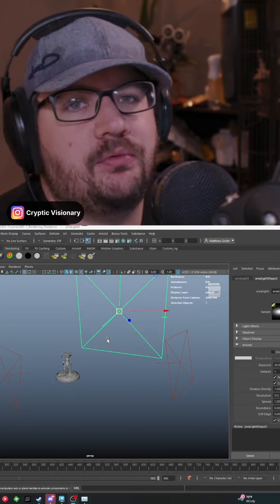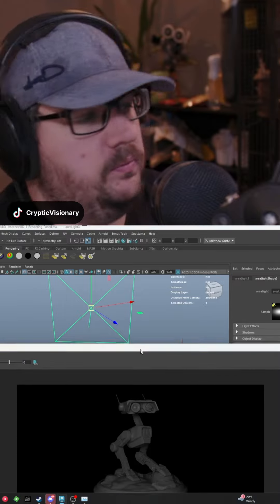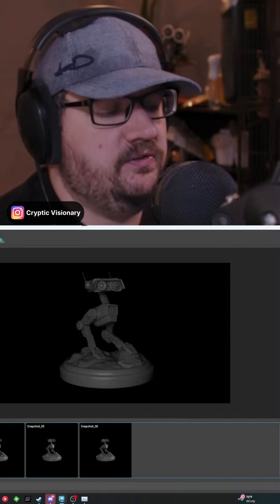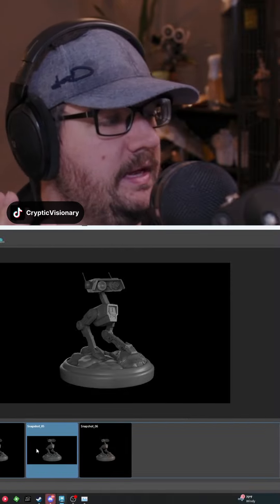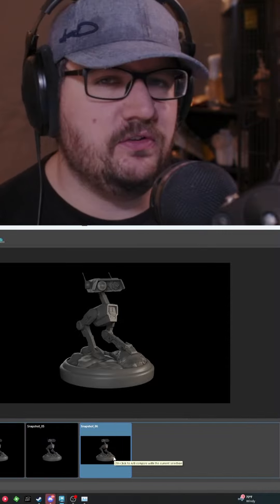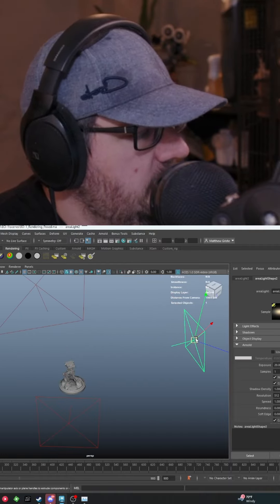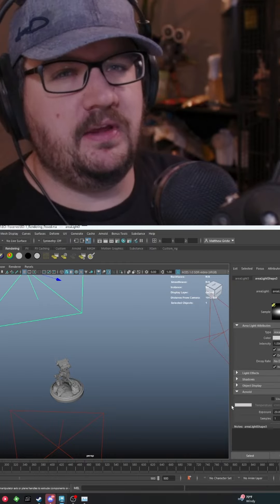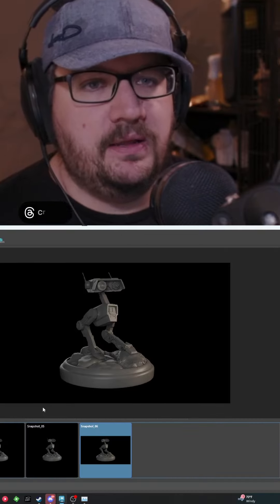3 Point Lighting in Maya